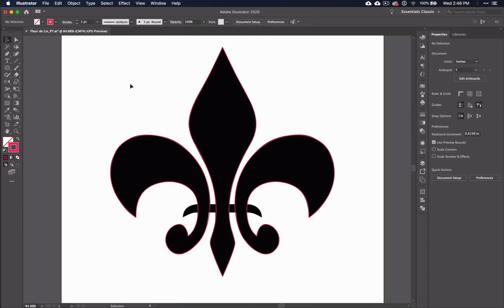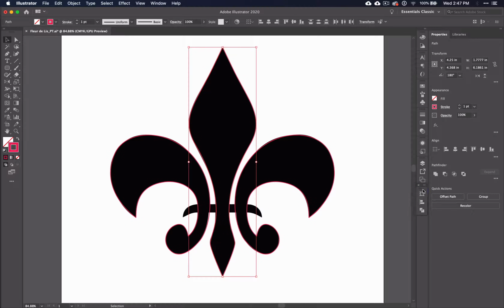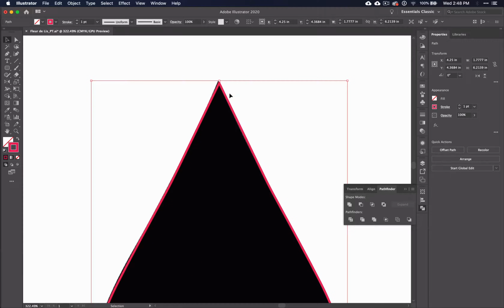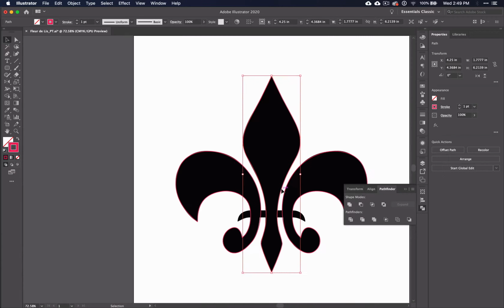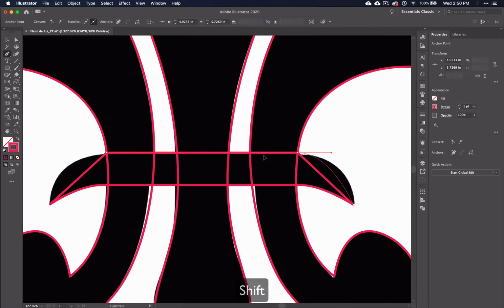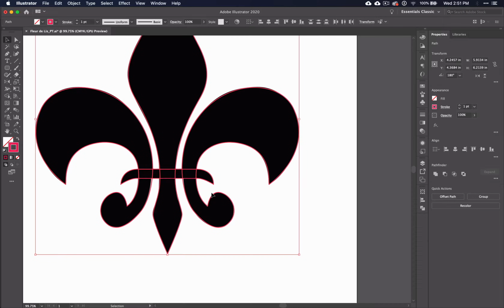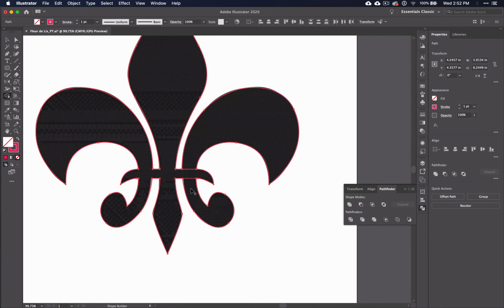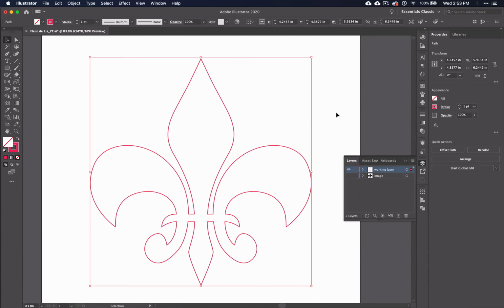6. Pathfinder vs Shape Builder tool options in Illustrator CC 2020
for lesson resources (including lesson plans, presentations, project outlines and more!).

This is the 6th video in a series of 10 tutorials on how to use the pen tool in illustrator CC. In this video, we’ll learn how to use the pathfinder and the shape builder tool.

This video is an UPDATED part of the "Pen tool In Illustrator" lesson. In it I will be using Adobe Illustrator CC 2020. If you use an older version of Illustrator, you can check out the old version of this video series